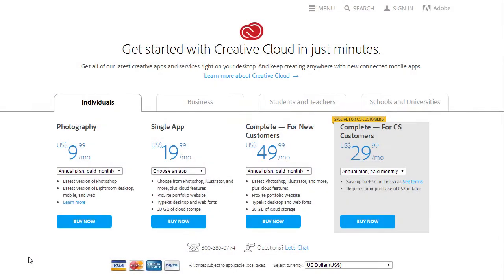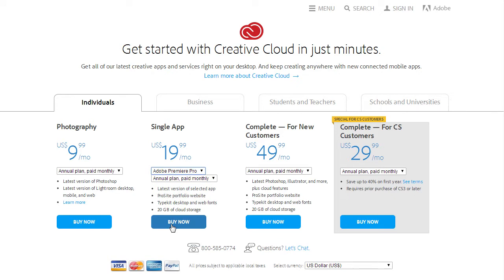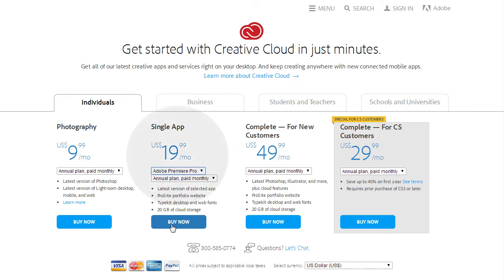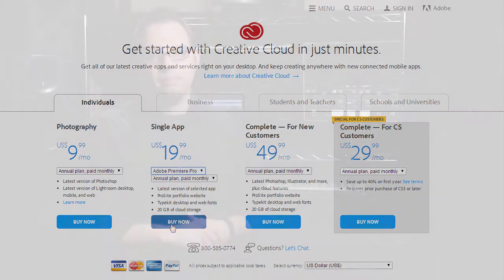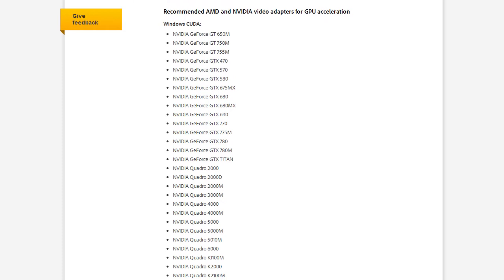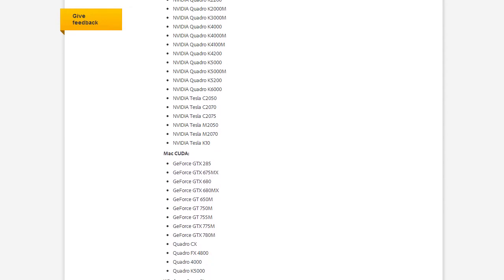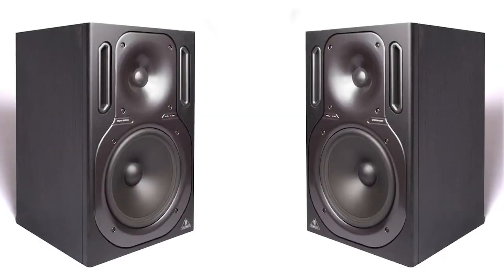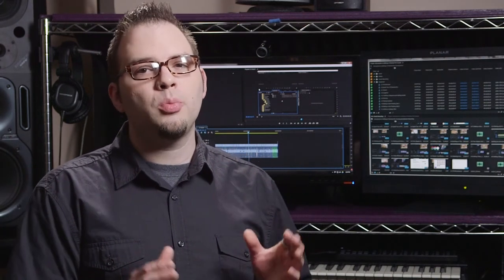Requirements for Adobe Premiere Pro CS6 & CC